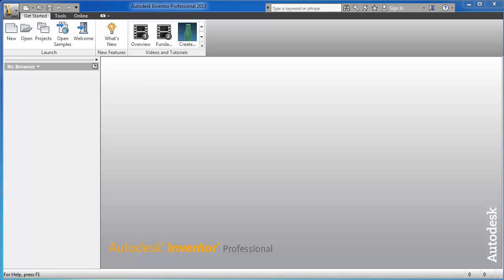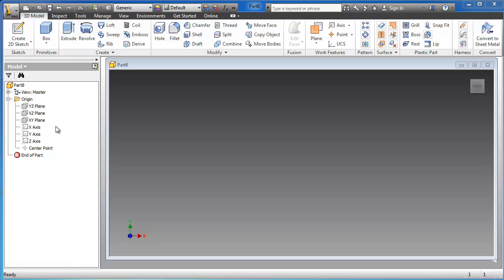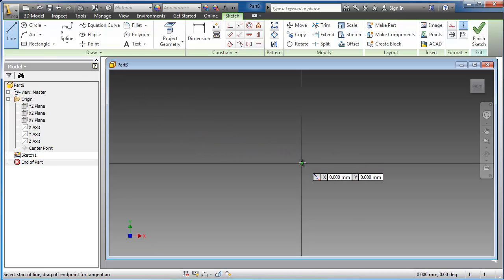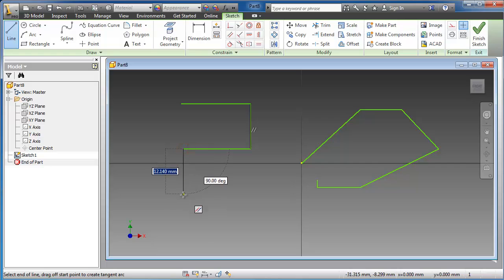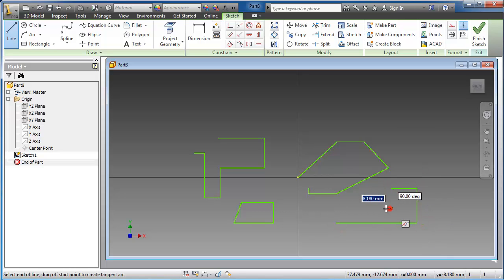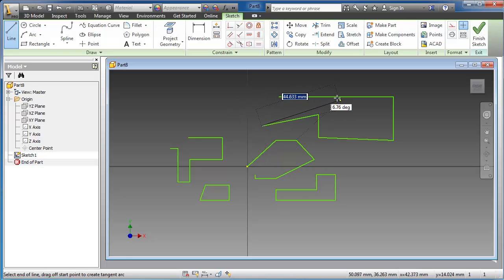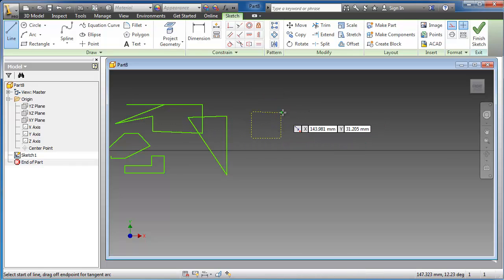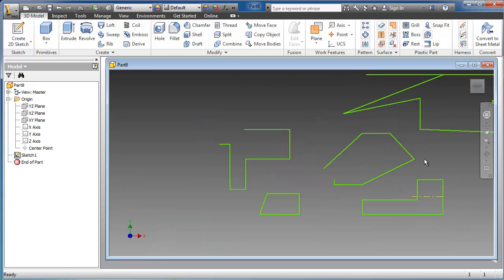3- Autodesk Inventor Beginner Tutorial: Creating your first 2D sketch /Sketch Commands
This channel is dealing with the most used softwares by Engineers & technical students or anyone intrested! This channel will provide the tutorials and trainings which related to those software! Also it will be helpful to whom intended to learn at home!

This Channel will contain topics about:
► MATLAB TUTORIALS
► Inventor  TUTORIALS
► CATIA V6 TUTORIAS

Future Plans:
► Hydroponics Engineering